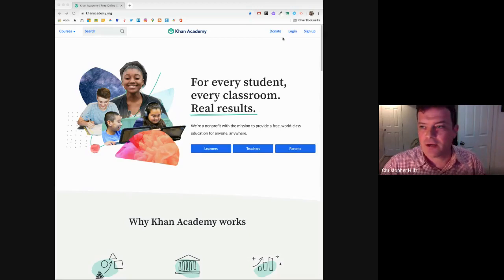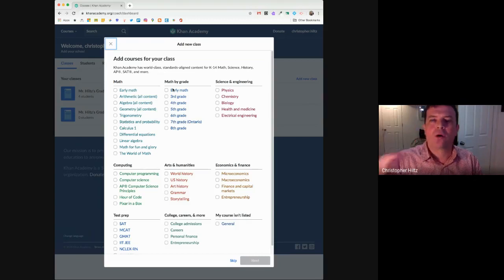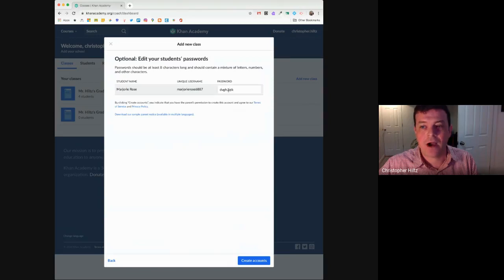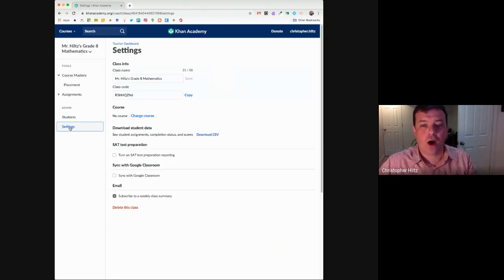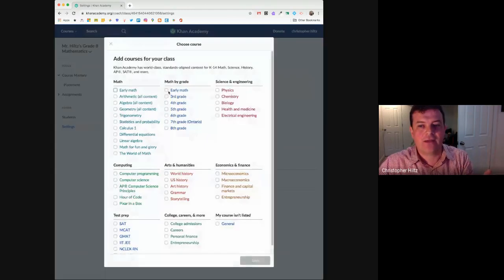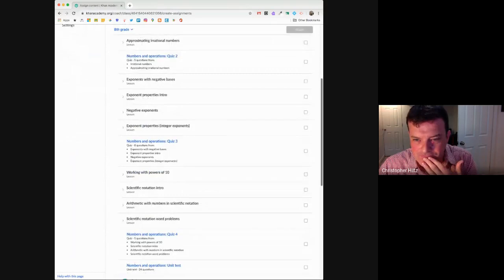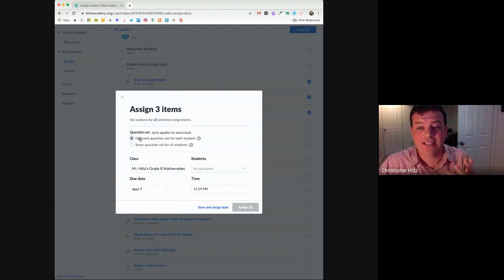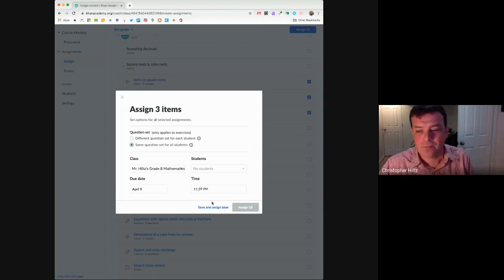Using Khan Academy for Remote Teaching 2020 04 06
A recorded Google Meet held on Apr 6, 2020 for OCDSB educators wishing to learn more about how to use khanacademy.org to support student learning during school closures.